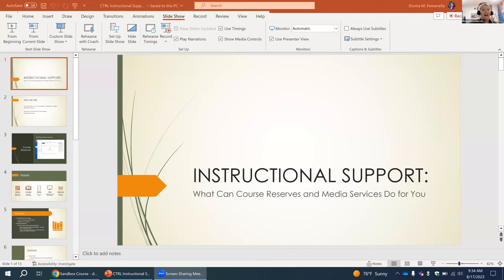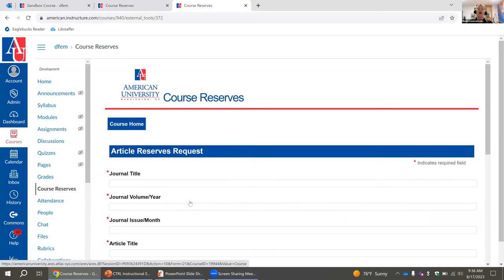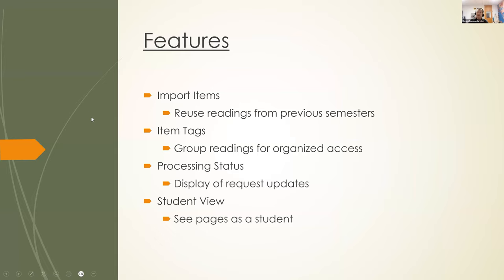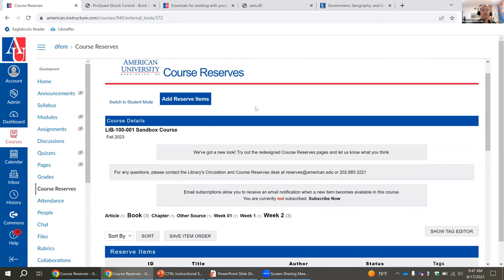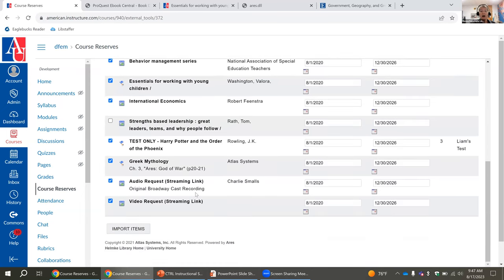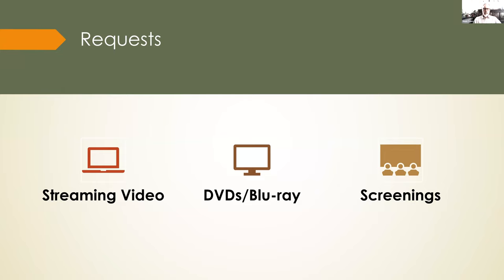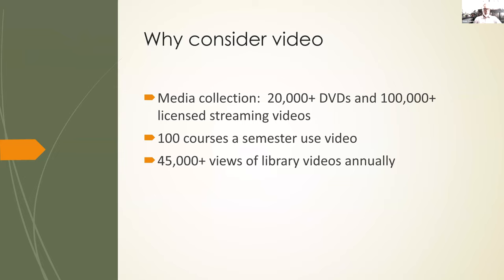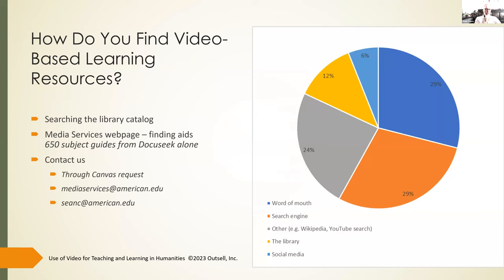SESSION 502: INSTRUCTIONAL SUPPORT: WHAT CAN COURSE RESERVES AND MEDIA SERVICES DO FOR YOU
Presenters: Sean Casey (Media Services Manager, University Library) & Donna Femenella (Course Reserves Manager, University Library)

Library resources can be directly linked to your Canvas Course Reserves. Articles, ebooks, videos all in one place so your students can find them with ease. Learn what physical and digital materials are available and how to request library materials.  Meet the library staff that are here to help you.